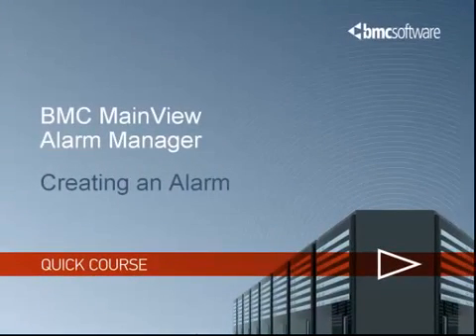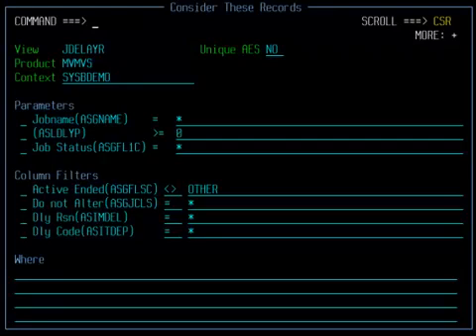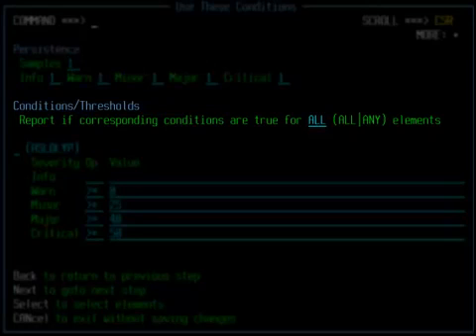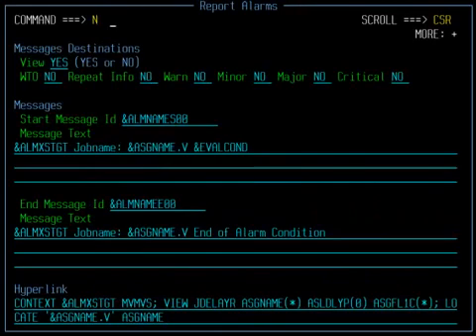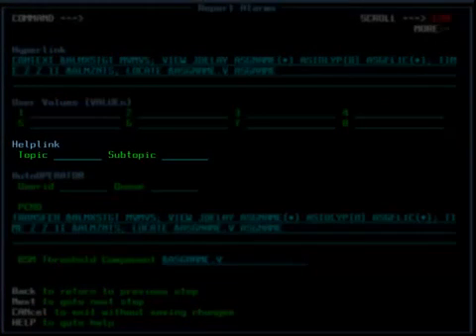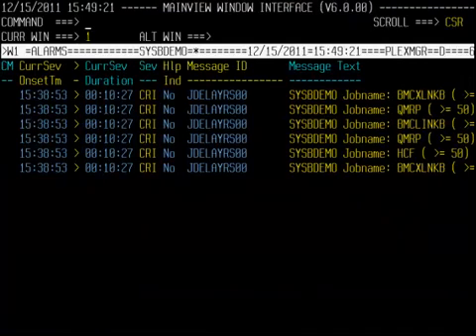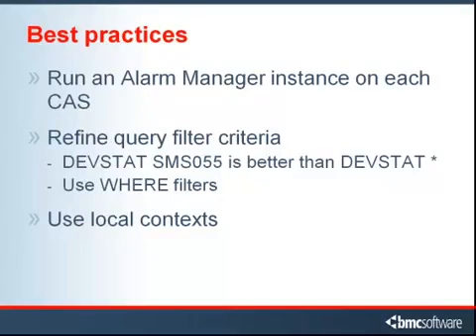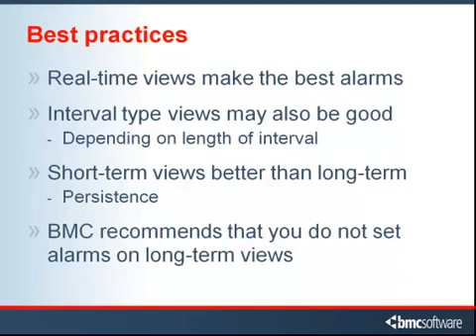MainView Alarm Manager - Creating Alarms